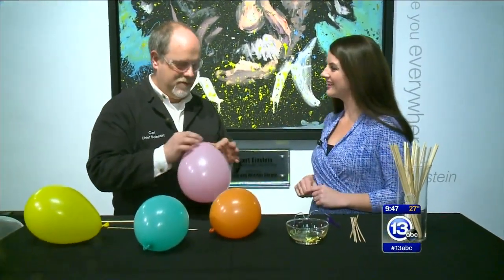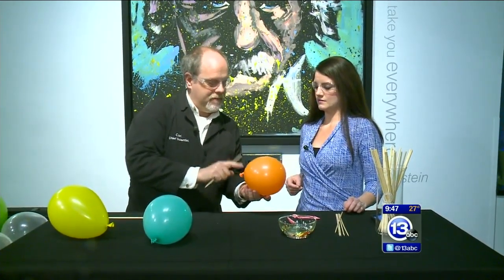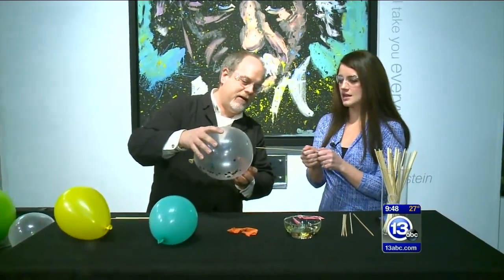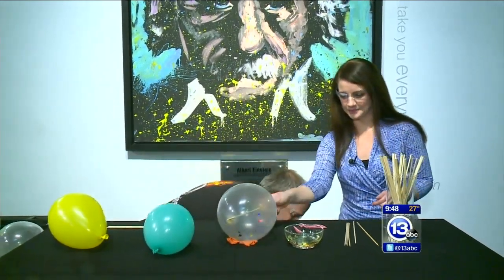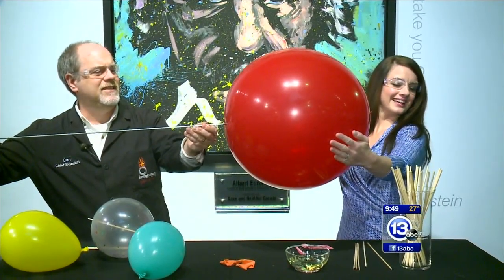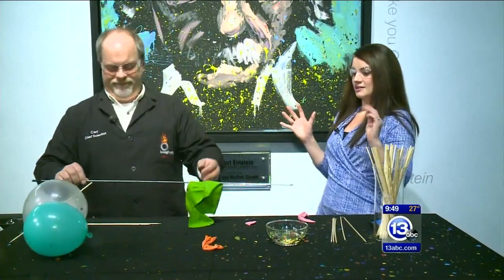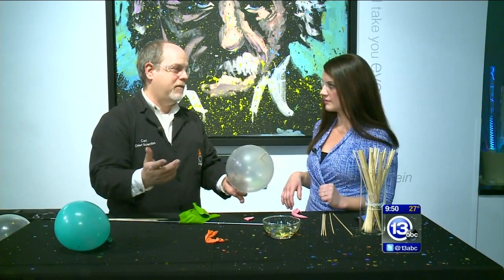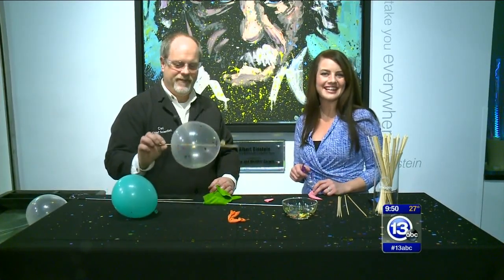Stab a balloon without popping it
Chief Scientist Carl Nelson attempts to pierce a balloon with a metal skewer coated with oil. Ideally, the skewer will slide past the polymer molecules that form the balloon without bursting the balloon.